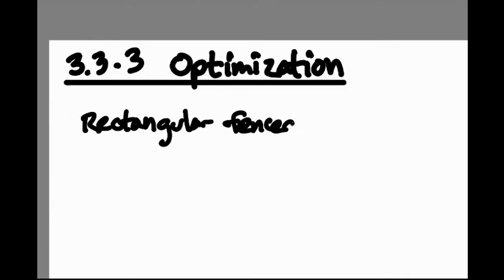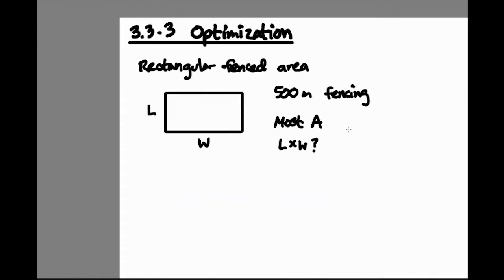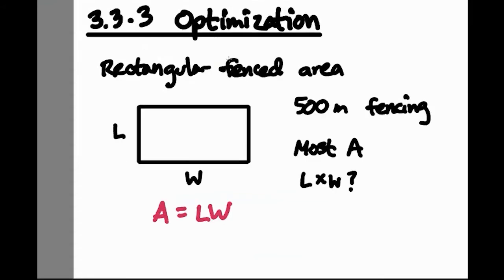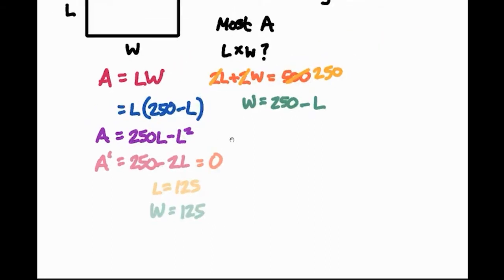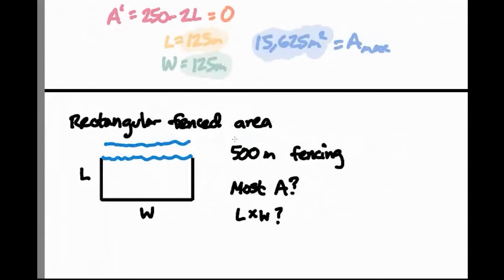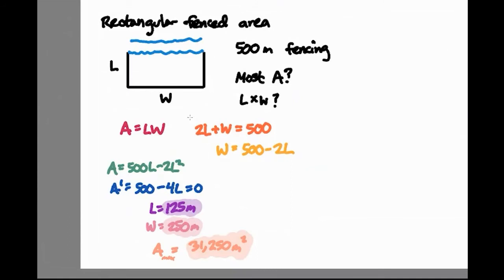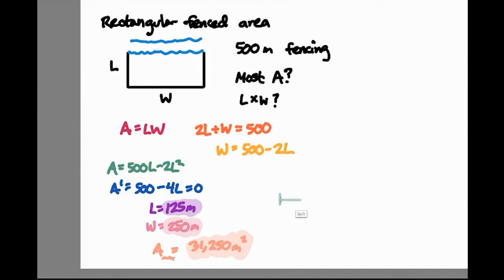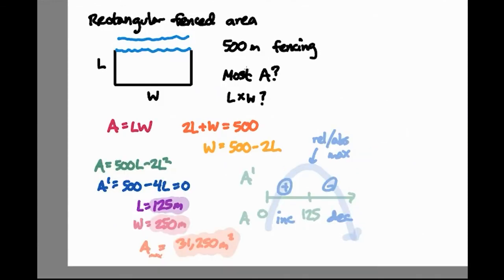Optimization (example problem) - AP Calculus AB